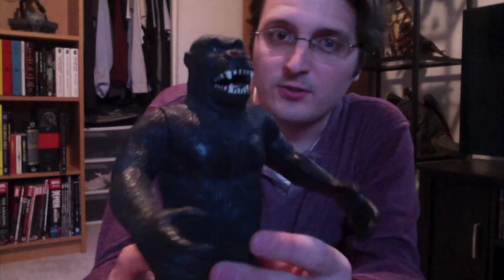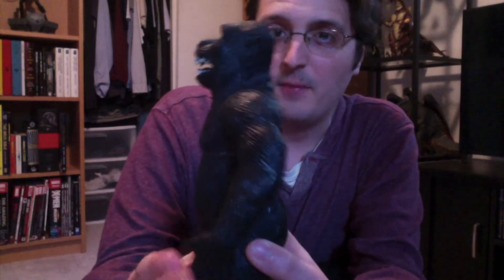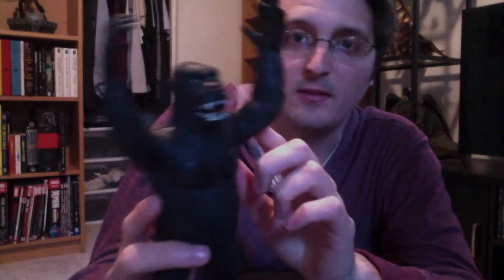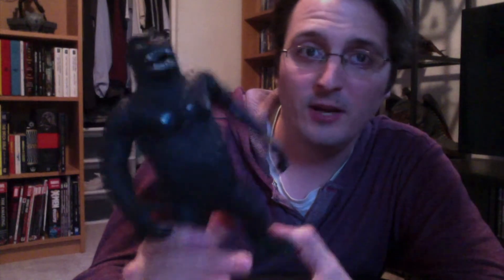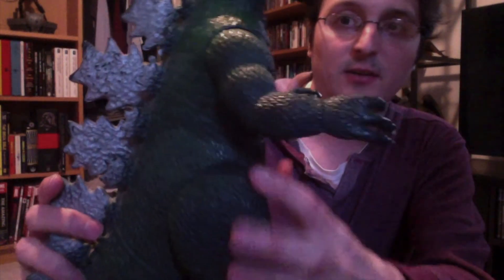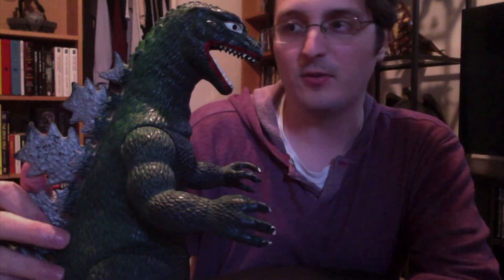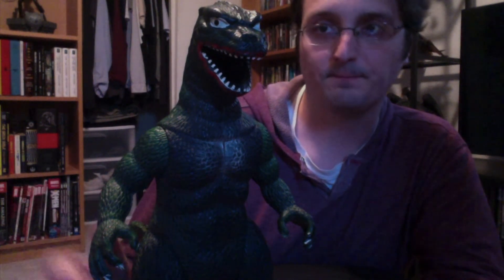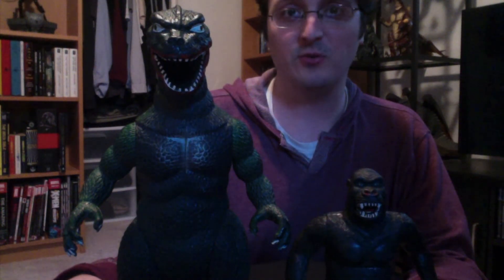Imperial Godzilla & Kong Review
I take a look at my first Godzilla and King Kong figures ever. It’s a trip down memory lane in my newest figure review.